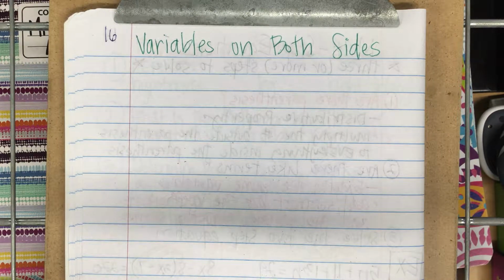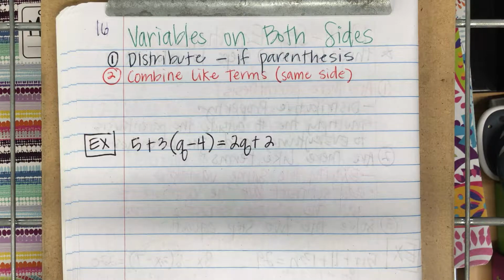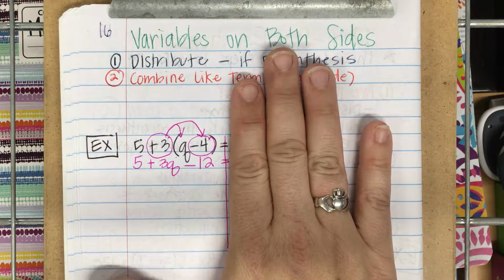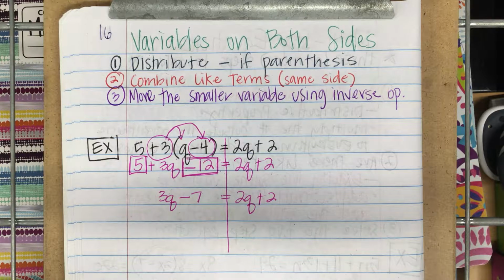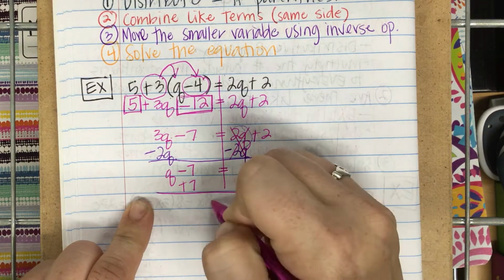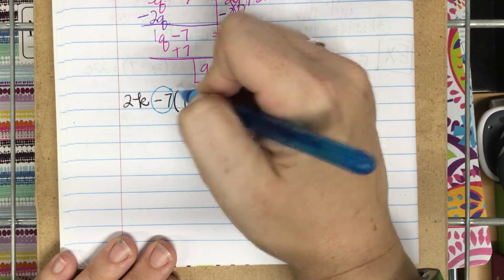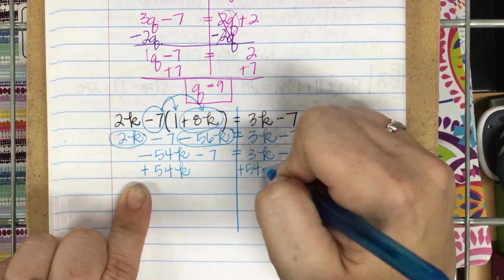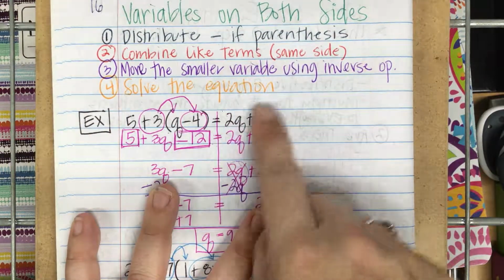Variables on both sides